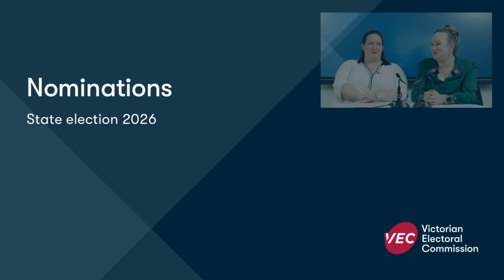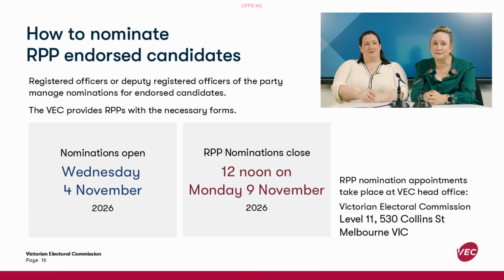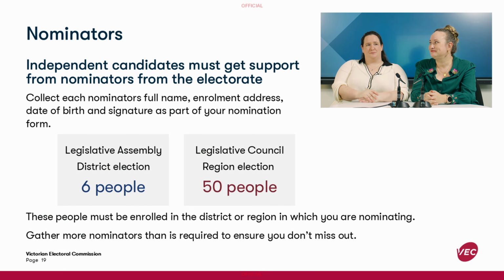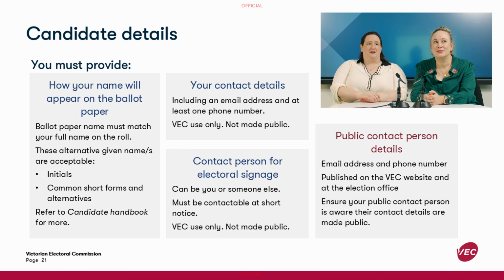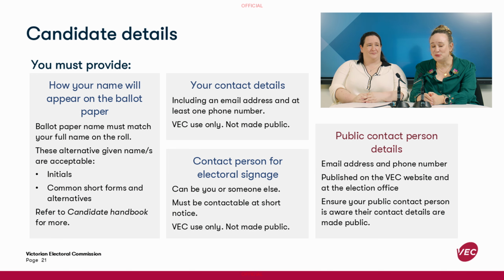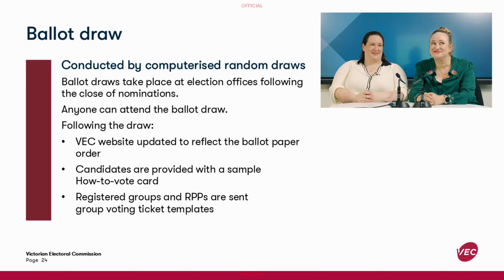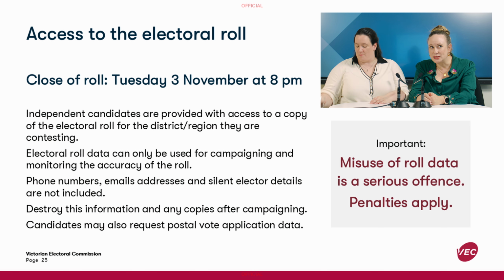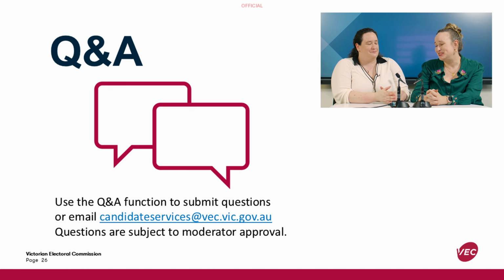2026 State election information session: How to nominate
A step-by-step guide to nominating as a candidate at the 2026 Victorian state election, including the forms, deadlines and some common errors.
Learn about who can stand for State Parliament, how to submit your nomination, key deadlines, and what candidates and political parties need to prepare.
Register to join us for future information sessions at vec.vic.gov.au
Livestream recorded 9 April 2026